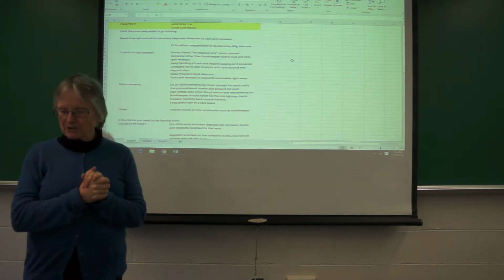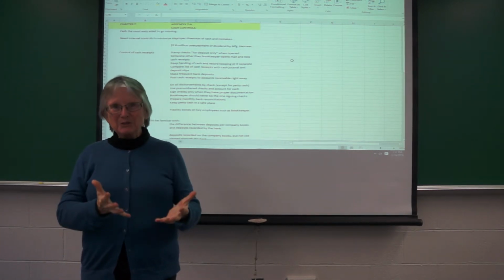CH7 Cash controls